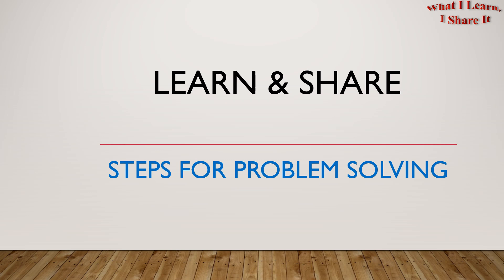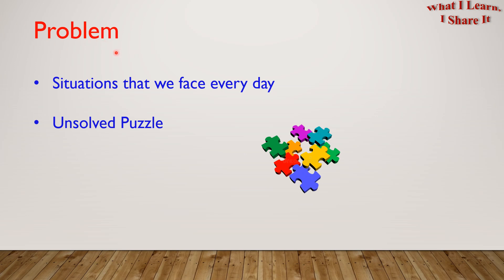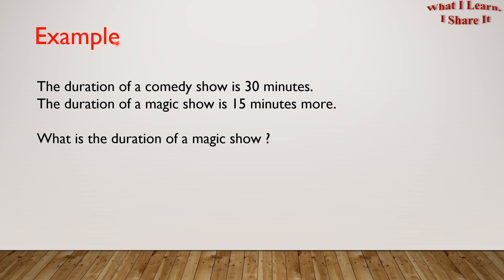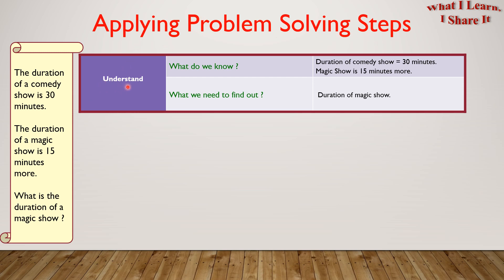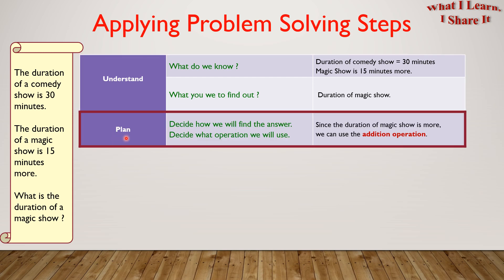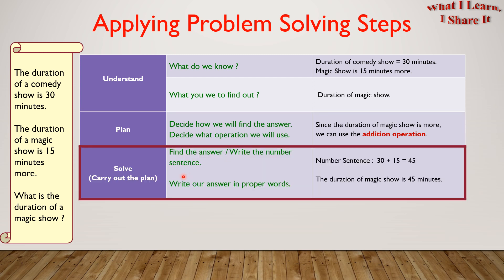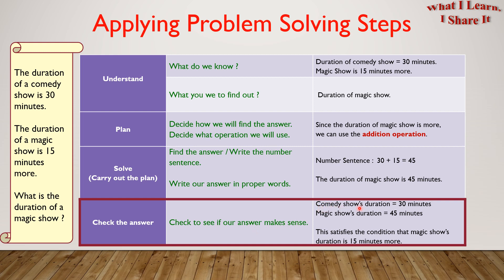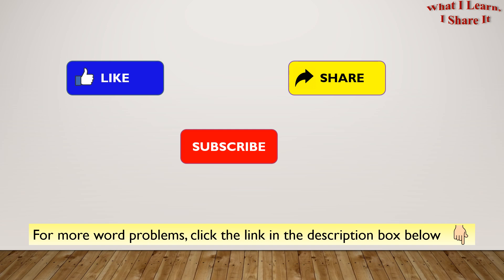Steps for Solving Word Problems | Steps for Solving Number Stories | Math for Grade 1 to Grade 4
Hello Friends,
Here are the steps that you can apply to solve any kind of Word Problem. We have taken a word problem to explain how to implement these steps.